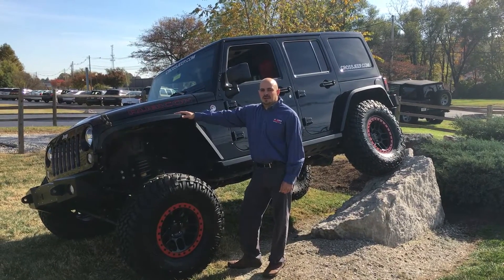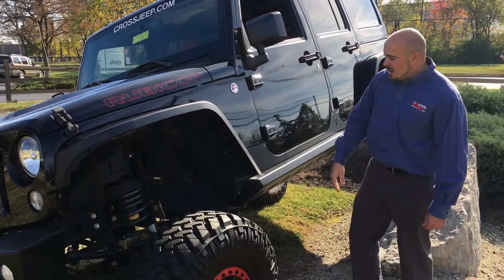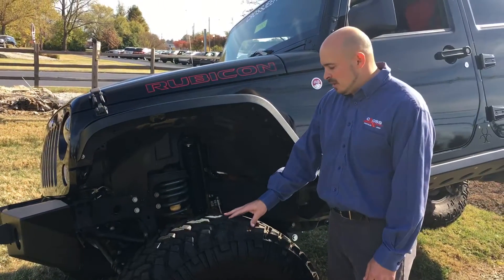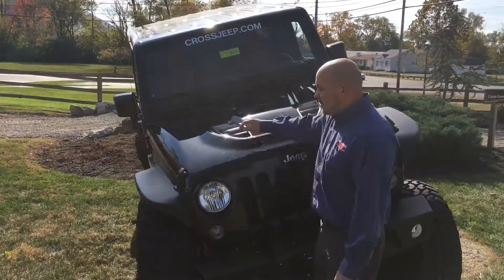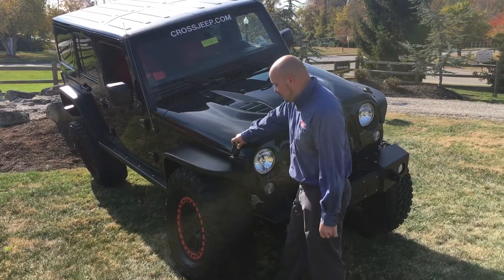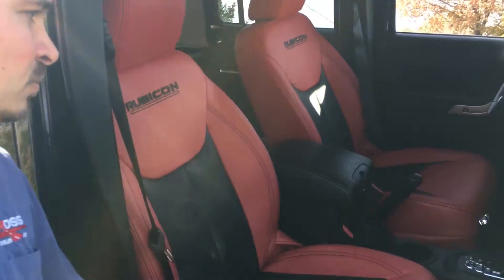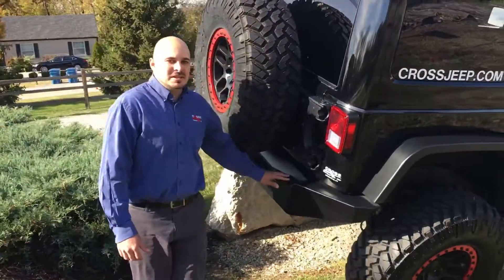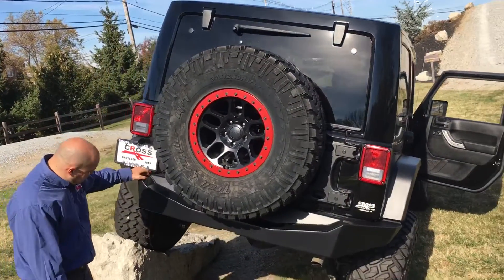Nemesis Jeep Rubicon Build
Check out one of our recent builds.  It has Nemesis Aluminum Fender flairs, rocker rails, and bumpers.  We also added a 3.5in AEV Lift and 37in tires wrapped around Mopar Beadlock rims.  It also had a Tereflex Tire Carrier to hold the weight of the spare.  Inside It has two tone custom leather seats and a top of the line Alpine 9in Touch Screen radio.  More info and pricing can be found at Crosschryslerjeep.com